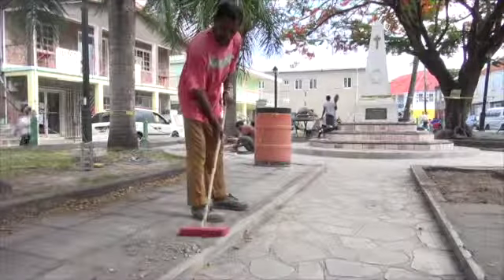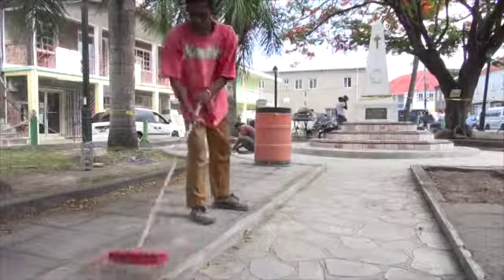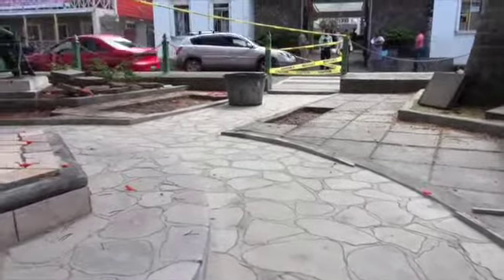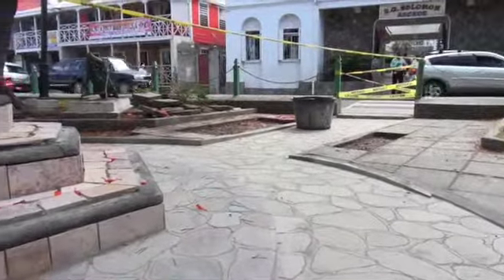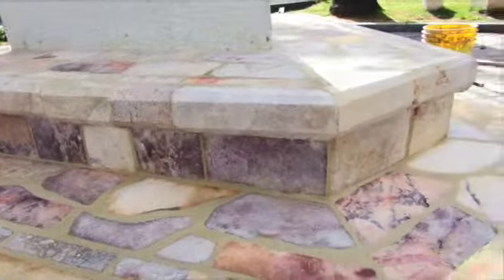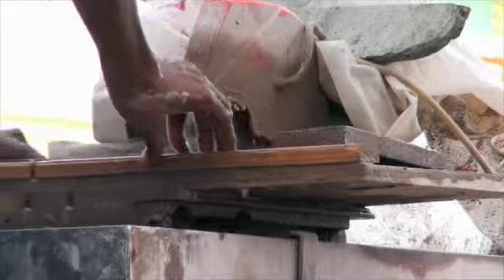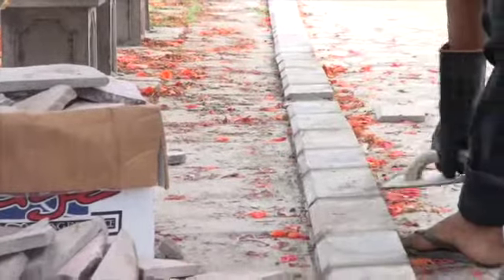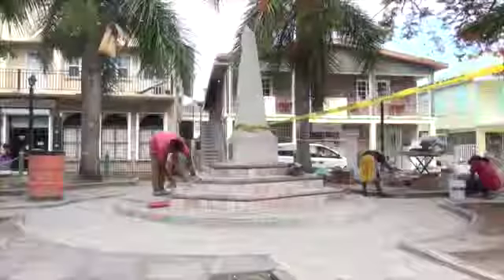Charlestown Beautification Project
This video is about Charlestown Beautification Project